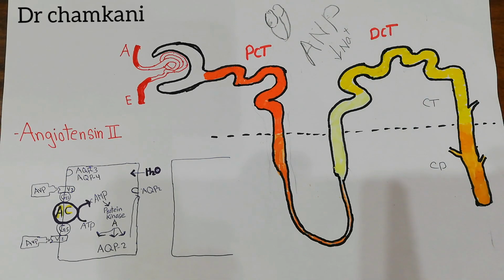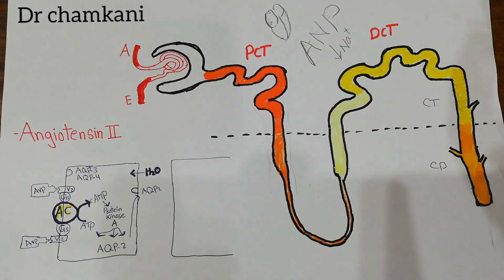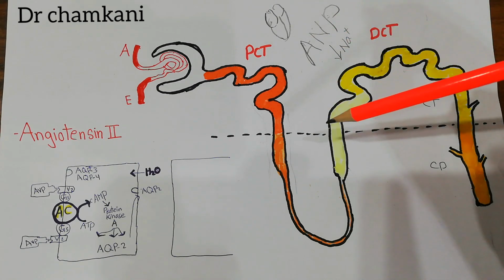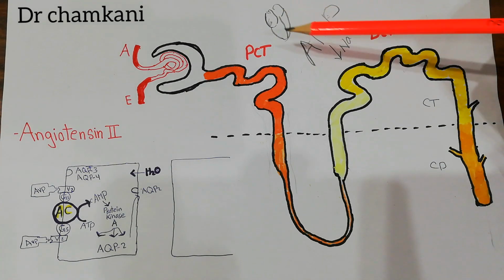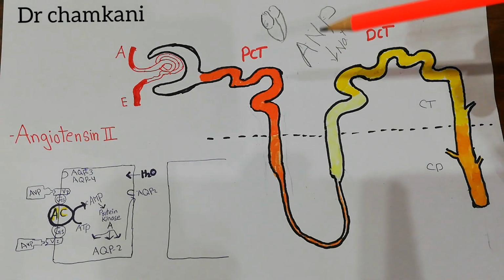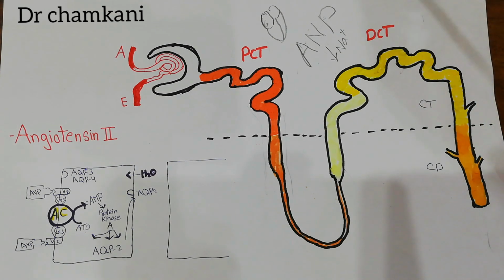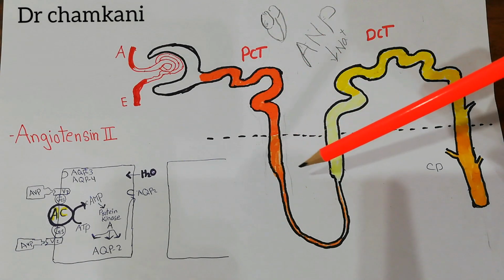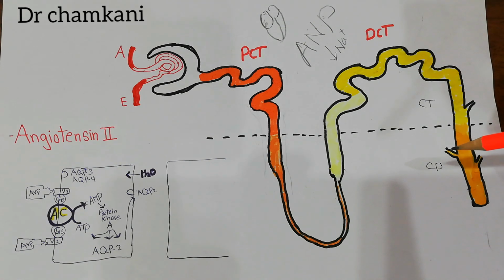Atrial natriuretic peptide decreases Reabsorption of sodium and water